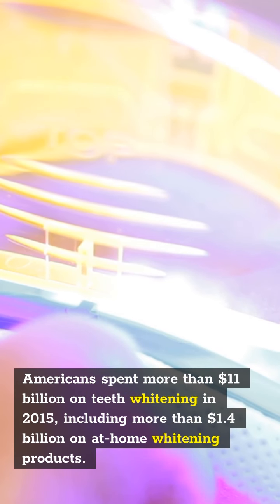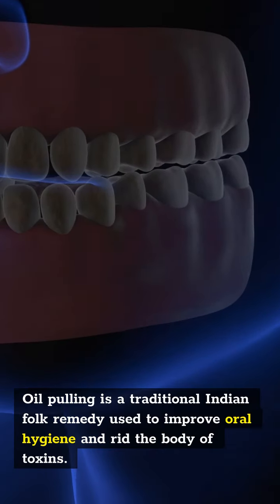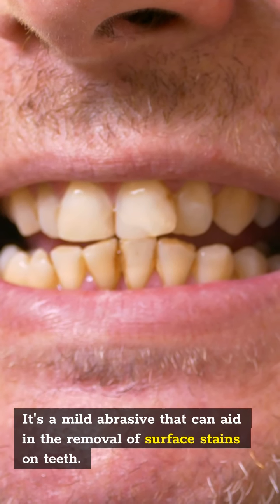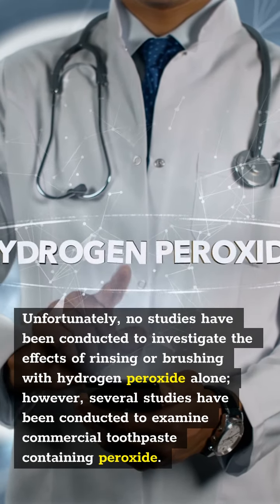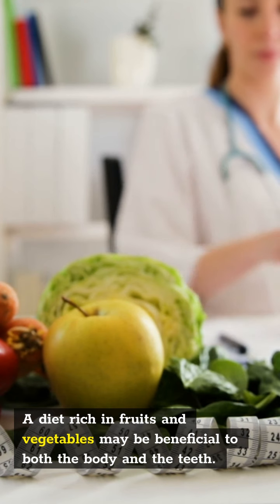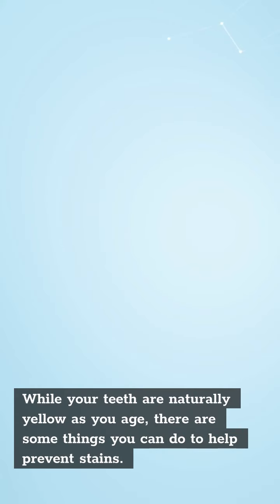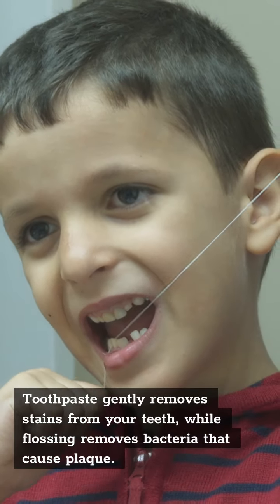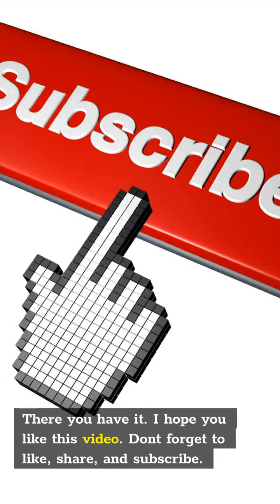Whitening Teeth At Home | Teeth whitening explained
How to Naturally Whitening Teeth At Home

6 Effective ways to naturally whiten your teeth without destroying your enamel. Try our DIY remedies for natural teeth whitening in the comfort of your own home!

Teeth whitening explained. Teeth whitening at home. Teeth Whitening tips such as oil pulling, baking soda, whitening teeth at home with hydrogen peroxide, and more.